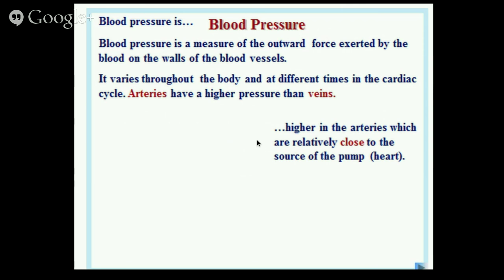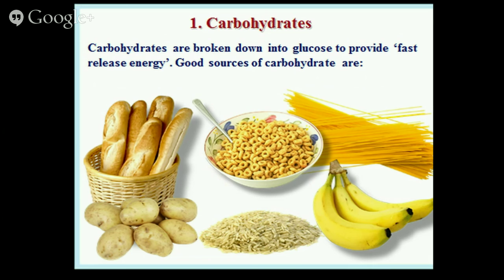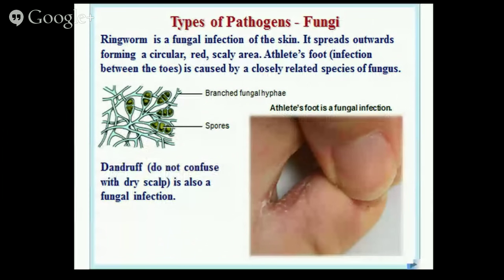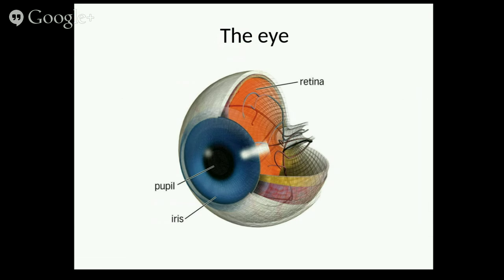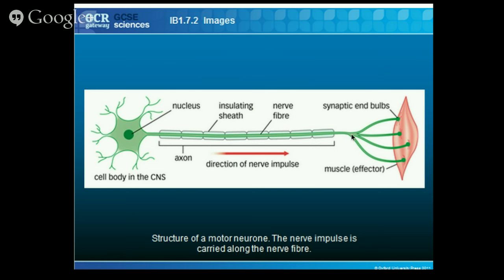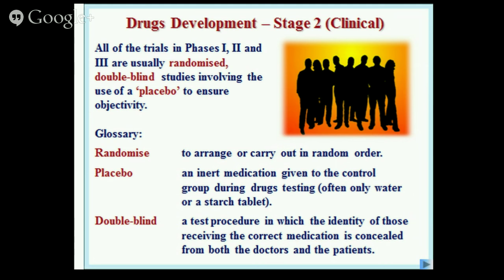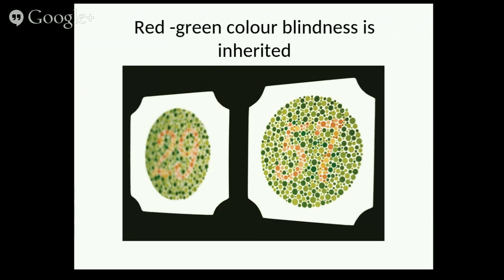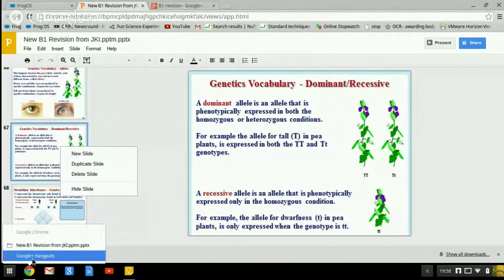B1 revision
This is all about B1, Understanding living organisms.